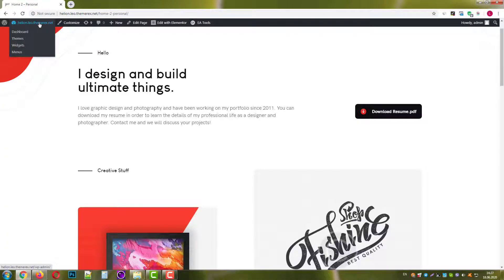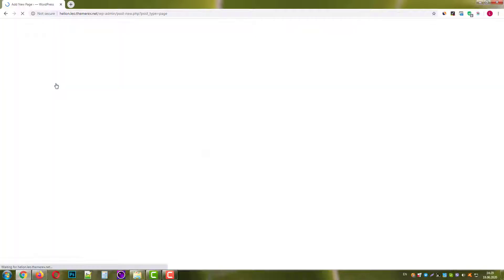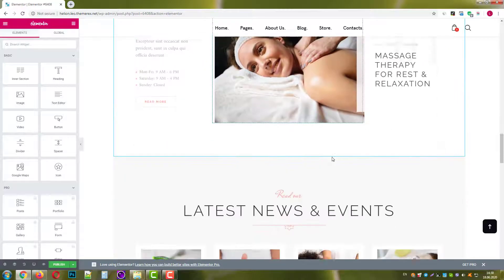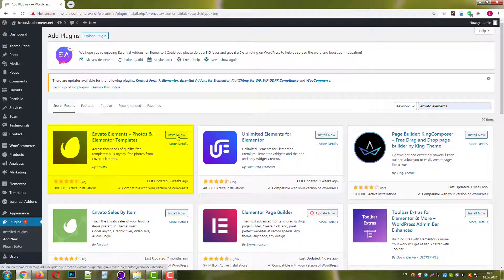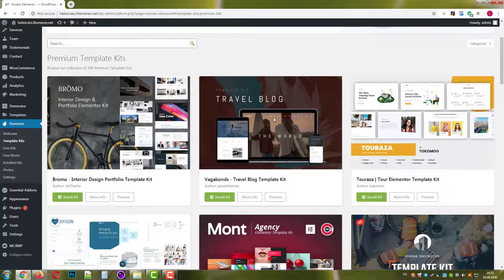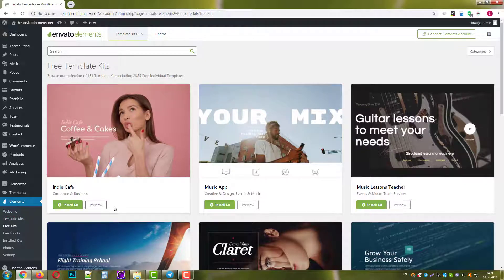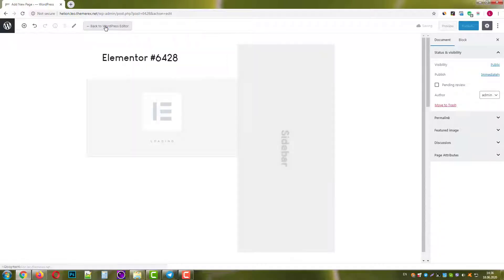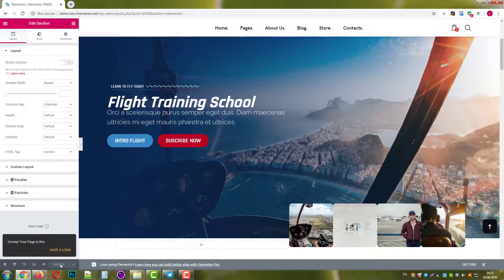Elementor Template Kit Import & Installation.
Elementor Template Kit Import & Installation. 2 Ways: via Elementor Template and via Envato Elements Plugin.
In this video you will learn how to import the Elementor Template Kits and Install them on your site.